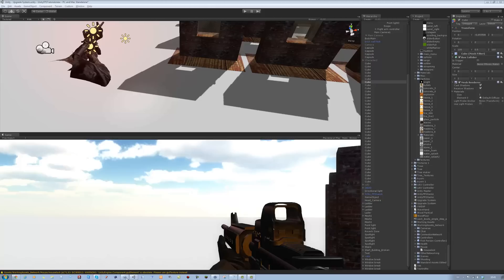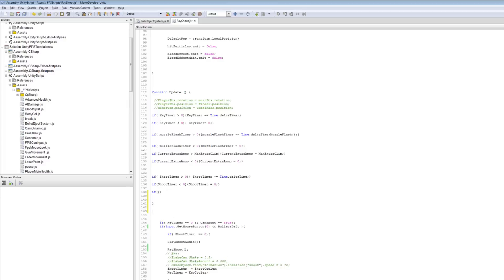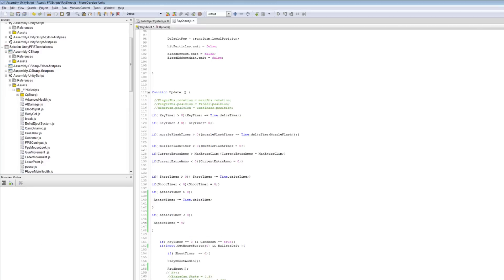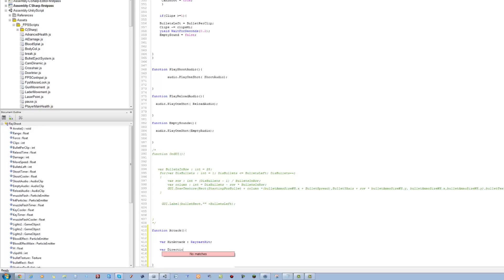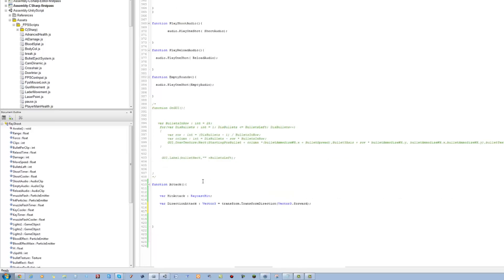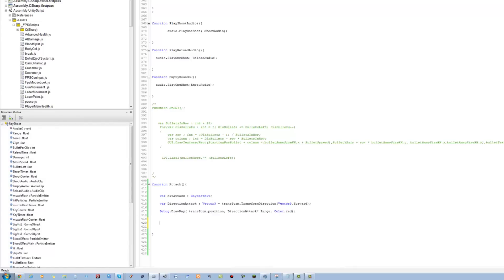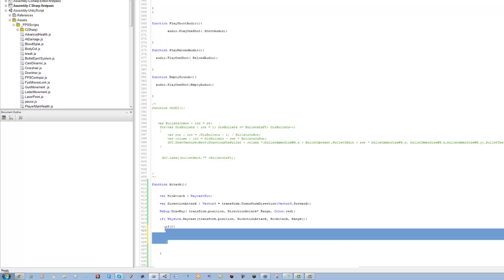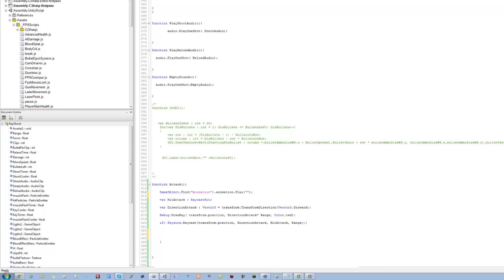066-HyperShadeTutorials - Unity 3D Creating Basic Melee System (Java Scrip)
Hi guys,

In this tutorial i will be showing you how to make a simple melee system. This is a tutorial which i have been looking forward to making. After making this tutorial i will be showing you how to make the window destruction system as you need this before it.